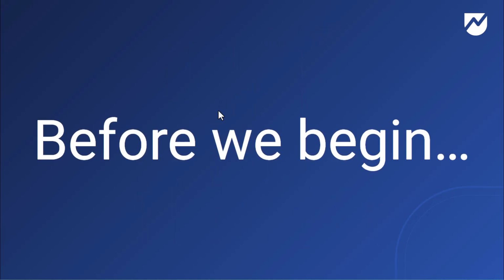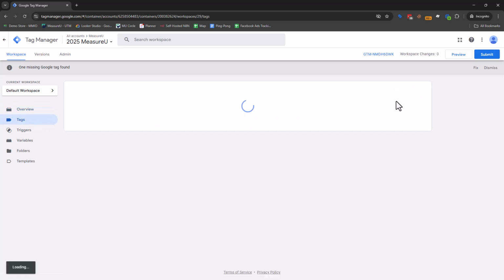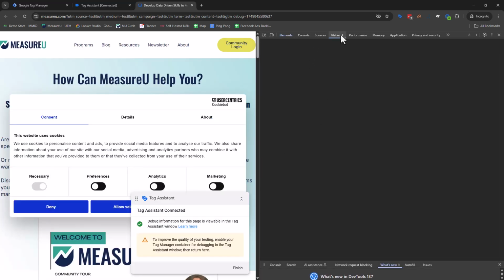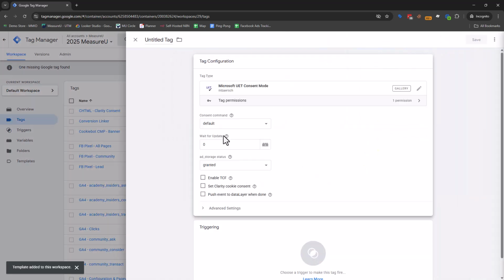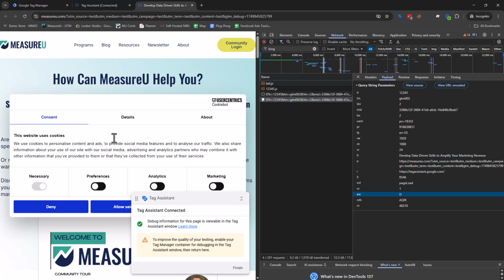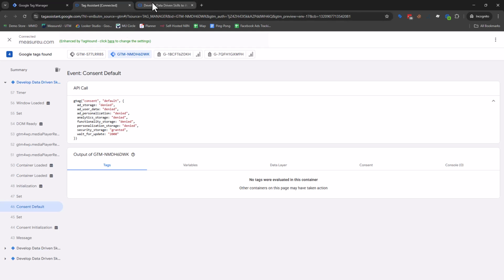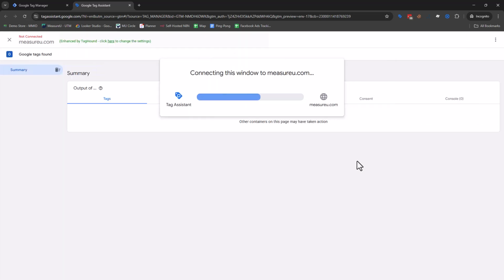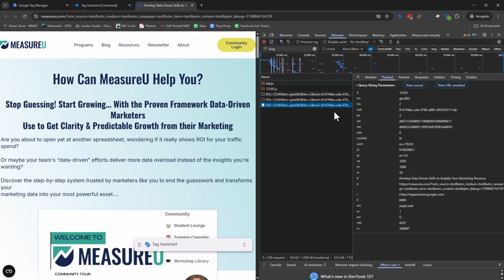Microsoft Consent with Cookiebot in GTM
👋 Welcome to this deep dive on setting up Microsoft (Bing Ads) consent with Cookiebot and Google Tag Manager (GTM)! 🚀

Are you looking to ensure your Bing Ads tracking is compliant with consent regulations? This video, led by MeasureU instructor Minisha Mystery, walks you through the exact steps to implement consent effectively. You'll discover how Cookiebot's direct integration with Bing Ads makes this process incredibly straightforward, allowing you to manage consent signals with ease.

In this tutorial, you'll learn:

Why Cookiebot is a preferred partner for consent management, especially with Bing Ads.

Two powerful methods for handling Microsoft consent:

Setting default consent to "denied" and then updating to "granted" upon user interaction.

Configuring your UET tag to fire only when marketing consent is explicitly granted.

How to leverage Google Tag Manager for seamless implementation.

Essential troubleshooting tips using Chrome DevTools to verify your consent signals (checking for 'D' for denied and 'G' for granted!).

Whether you're new to consent setup or looking to refine your current process, this video provides clear, actionable steps to get you compliant.

Don't miss out on mastering your marketing measurement!

👉 Ready to become a certified measurement marketer or get direct support? to learn more about MeasureU Academy Insiders and how you can get your questions answered by experts like Minisha!